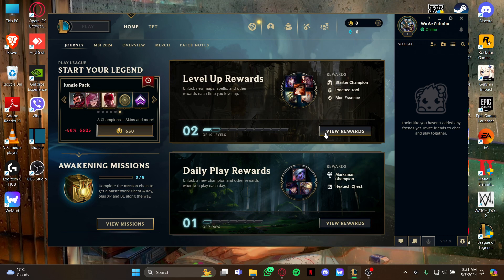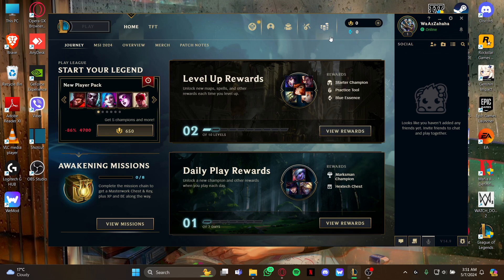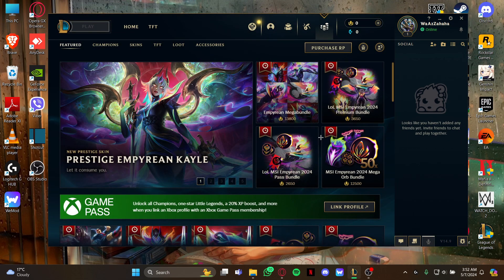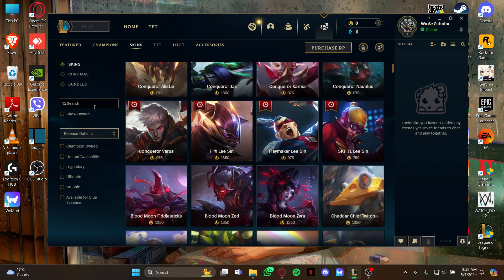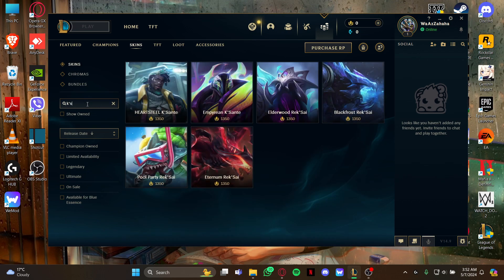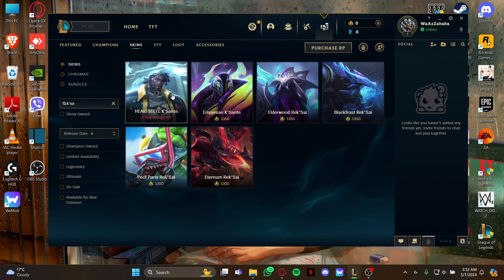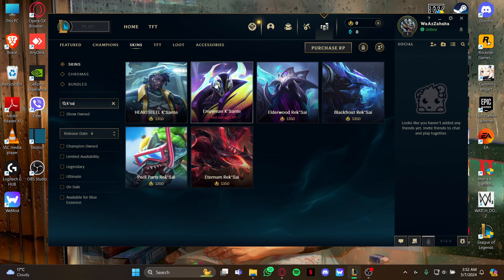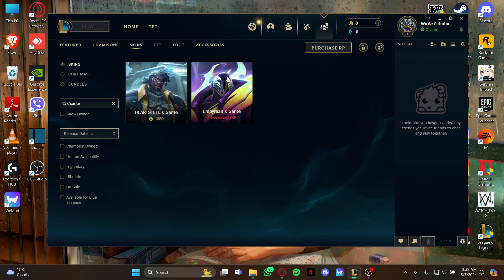How to Get Skin For Champion K’sante in League of Legends (2024) | League of Legends Tutorial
Excited to get a new skin for K’sante? This tutorial will help you obtain skins for K’sante in League of Legends. We’ll explain how to purchase skins from the store, unlock them during special events, and use Hextech Crafting. Follow these instructions to customize K’sante with unique skins and enhance your gameplay experience.